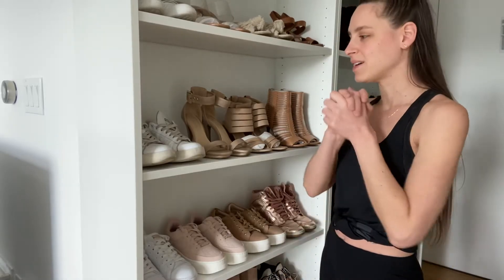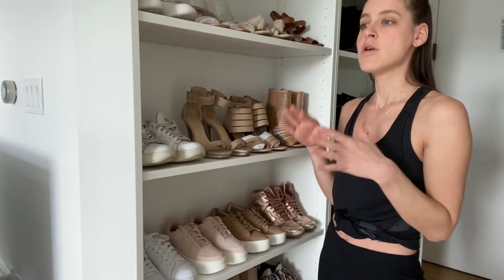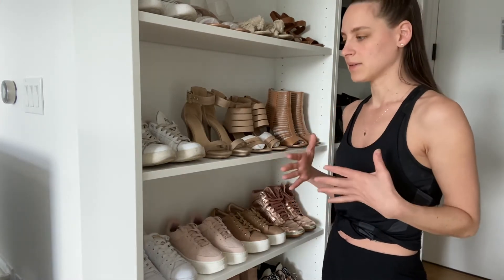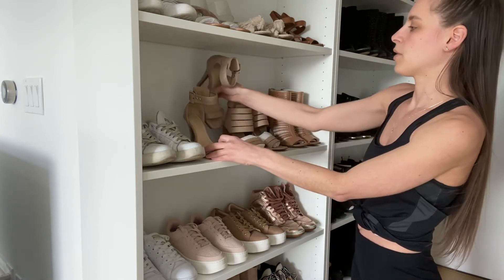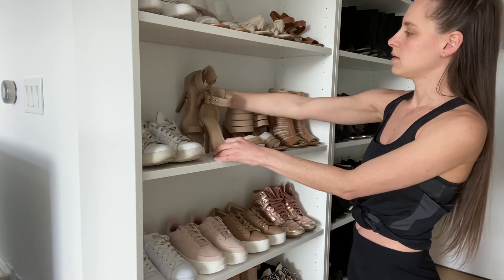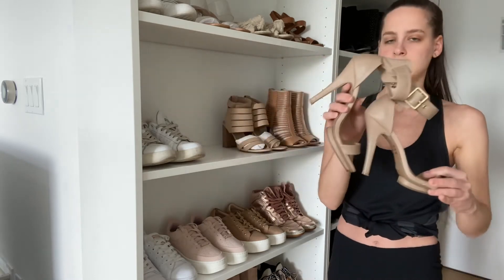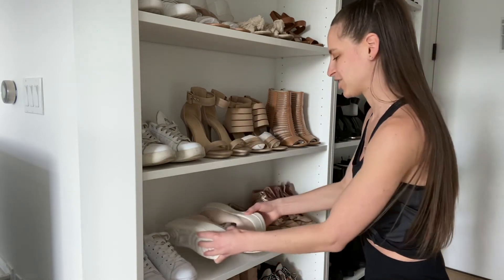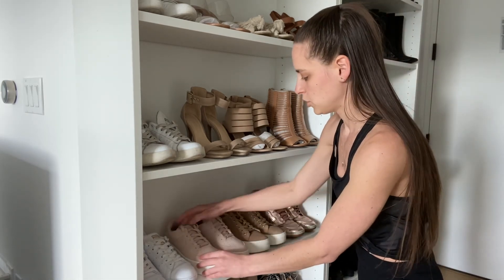Organization Hacks | Shoes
Here are different ways to place your shoes and save space + how I organize my shoes with my Billy bookcase